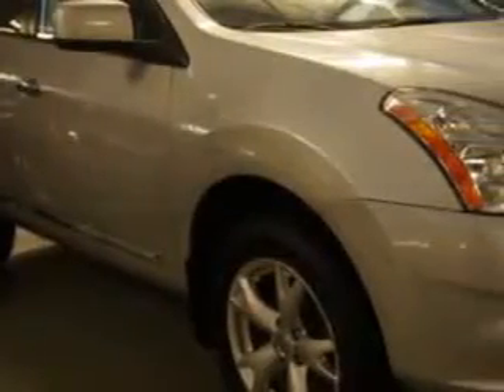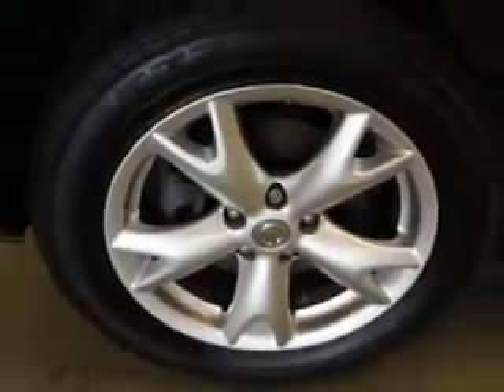2011 Nissan Rogue Edison Nissan Edison, NJ 08817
Nissan Rogue You will love this Brilliant Silver Nissan Rogue Crossover AWD, equipped with a 4 Cylinder engine and an automatic transmission. Enjoy an impressive 26 miles to the gallon on this great car with features like Tow Hooks, Privacy Glass, Fuel Data Display, Power Driver's Seat, Front Spoiler, Rear Spoiler, Back Up Camera, Multifunction Display, Tire Pressure Monitoring System, Ambient Light Package, on steering wheel audio and cruise controls, and much more. Enjoy the drive and have peace of mind in this Nissan Rogue. See us at Edison Nissan today!
MILES: 32,801
VIN:JN8AS5MV9BW661192

Edison Nissan
401 Route 1 South
Edison, New Jersey 08817